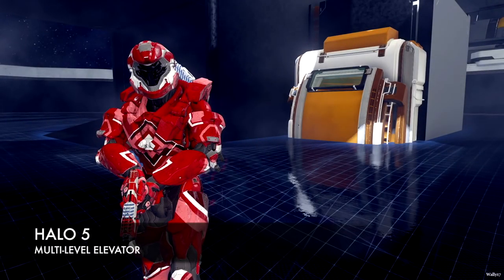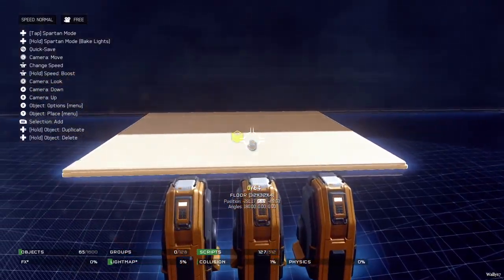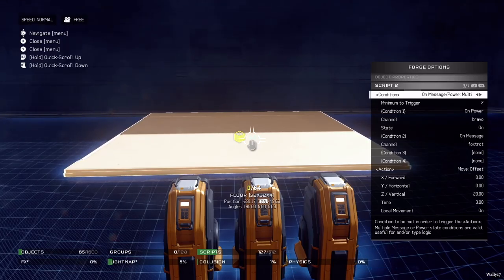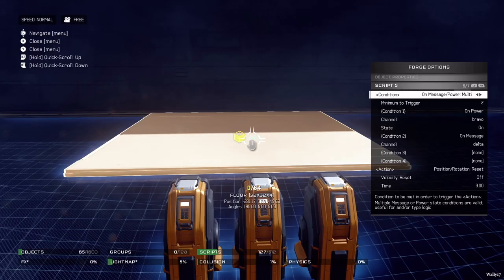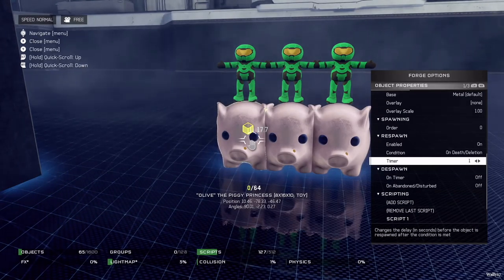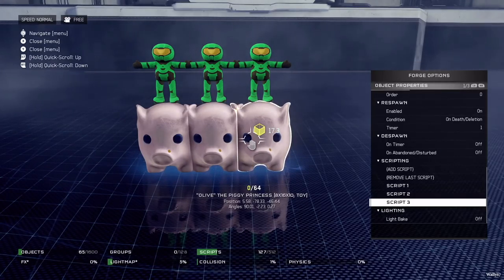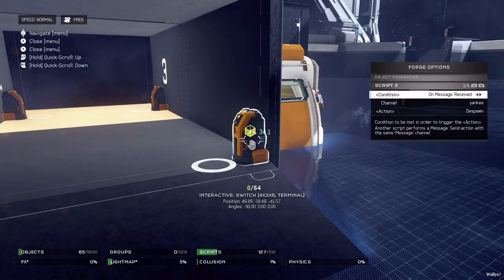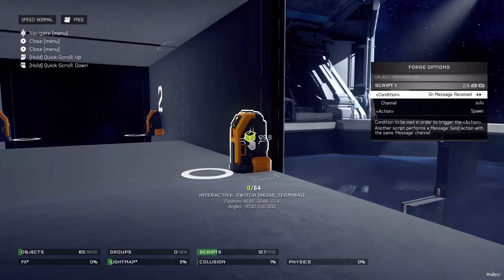Halo 5 Forge: How to make a Multi-Level Elevator (Scripting Tutorial)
This is a complete tutorial on how you can make a multi-level elevator, meaning an elevator that can be called to and from any floor. Enjoy!

"Halo 5: Multi-Level Elevator Tutorial (Go to & from ANY Floor)" was created under Microsoft's "Game Content Usage Rules" using assets from Halo 5: Guardians, and it is not endorsed by or affiliated with Microsoft.